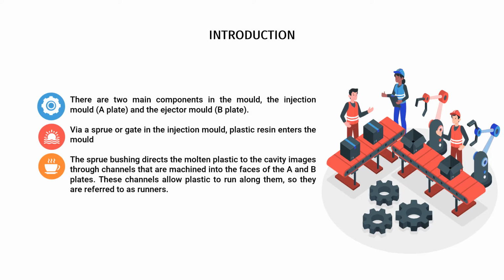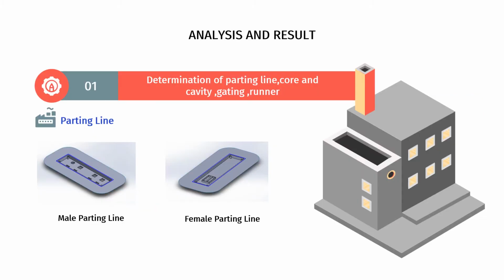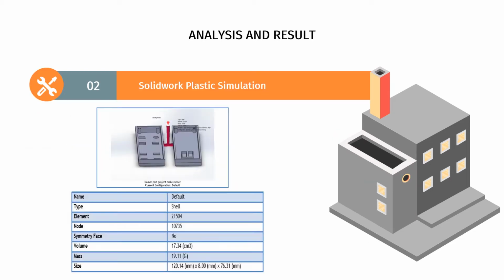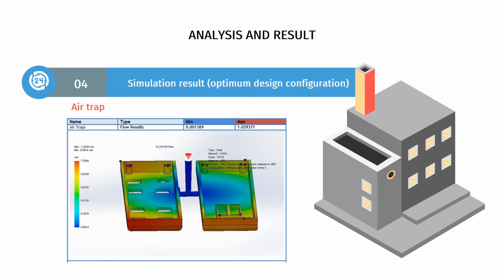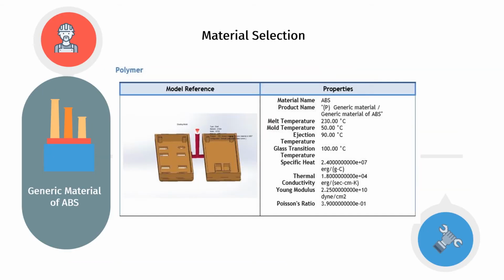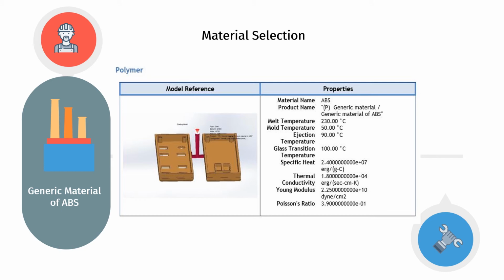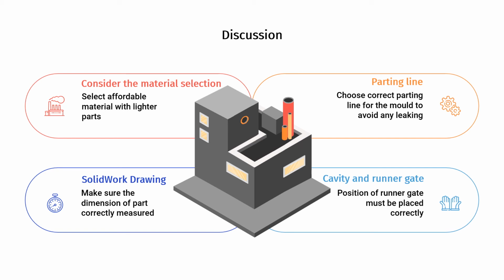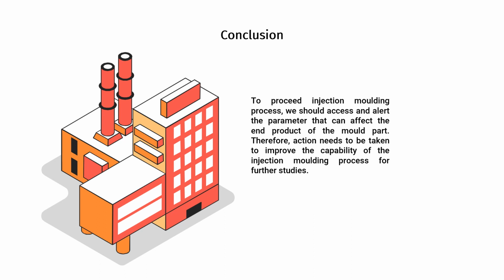MOULD DESIGN PRESENTATION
BMMD 4814 MOULD DESIGN VIDEO PRESENTATION